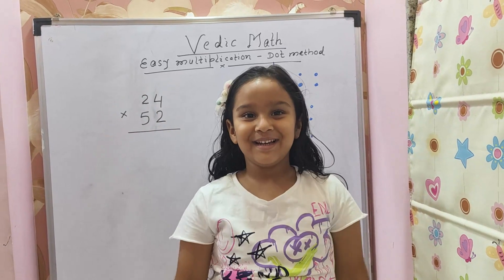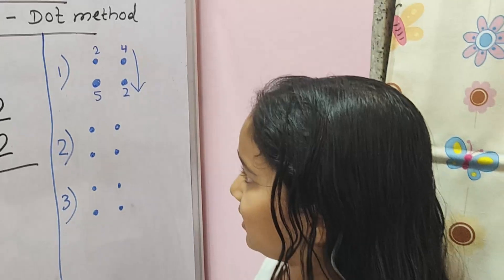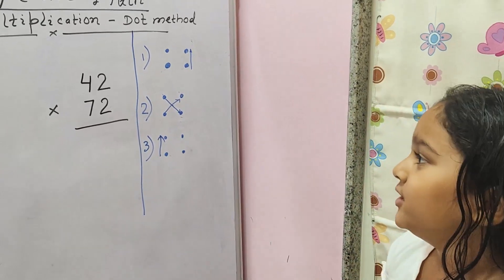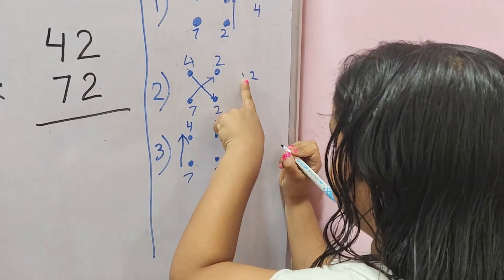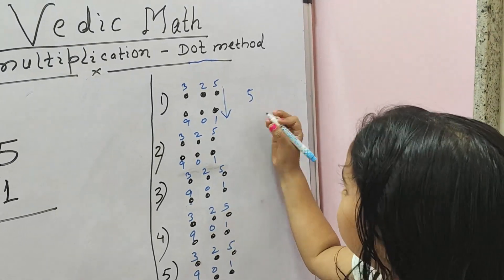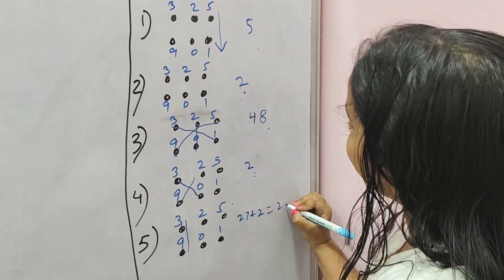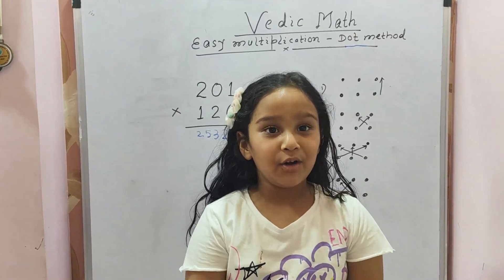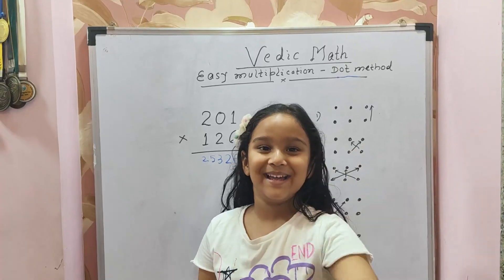Vedic Math Dot Method for 2 & 3-Digit Multiplication | Learn With Pahal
Meet Pahal, a 5-year-old math genius who will amaze you with the Vedic Math Dot Method for multiplying any 2 or 3-digit numbers in seconds!
No complicated steps—just simple, fun, and super effective learning!
This ancient indian technique makes multiplication super fast and super easy—even kids can master it!

Watch Pahal break it down step-by-step with simple examples that anyone can follow.

📌 Perfect for students, parents, and teachers looking for smart math hacks.
🎯 Let your child fall in love with math with this playful approach!

📚 Channel: Pahal – A New Beginning

📌 In This Video:
✅ Easy explanation of the Dot Method
✅ Step-by-step multiplication of 2 & 3-digit numbers
✅ Fun way for kids (and adults!) to learn math faster